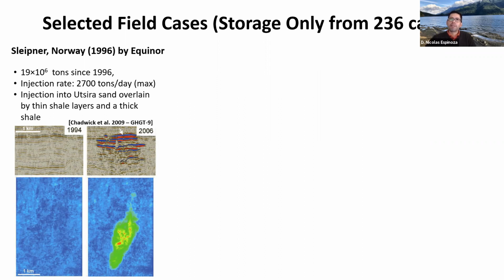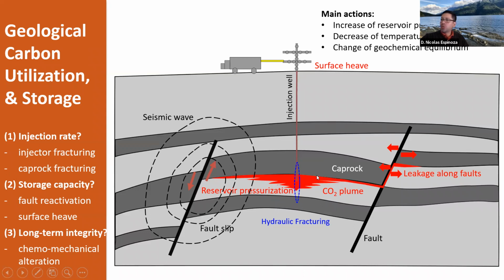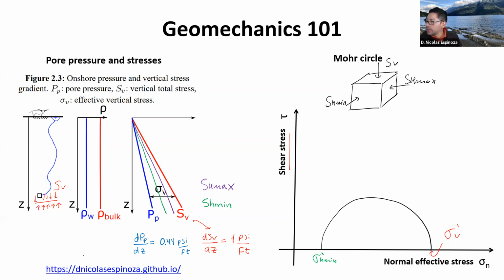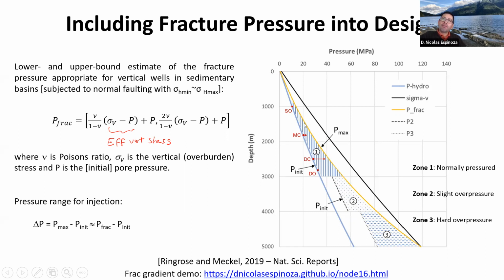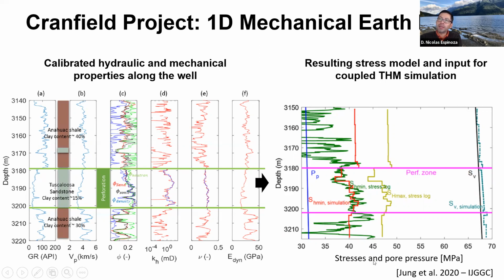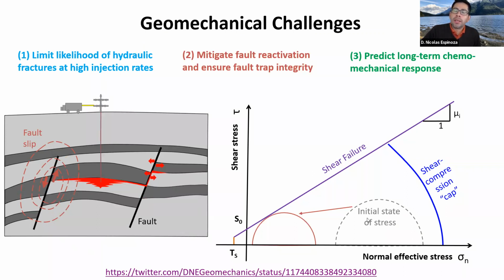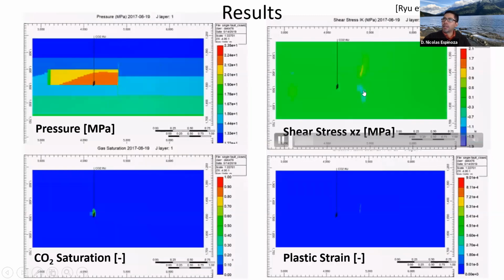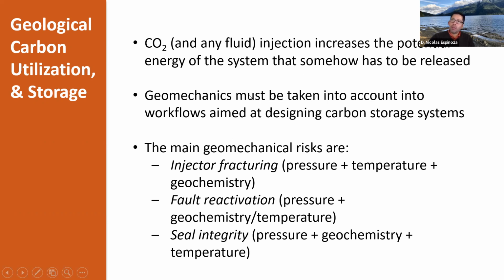Geomechanics for Carbon Capture and Geological Storage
This the recording of an invited lecture delivered by D. N. Espinoza for PGE 383 CARBON CAPTURE & STORAGE taught by Prof. K. K. Mohanty.
The lecture covers fundamentals of geomechanics applied to carbon geological storage.